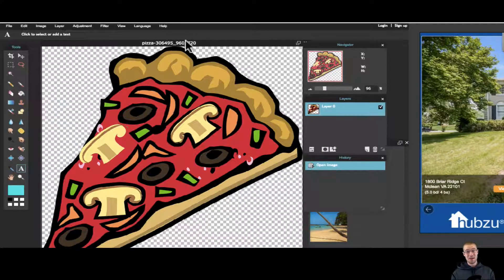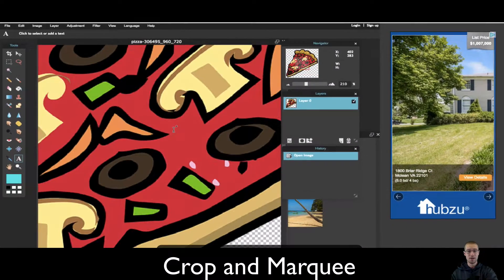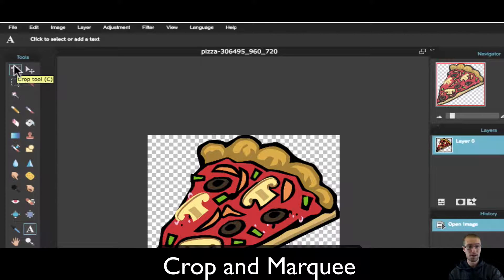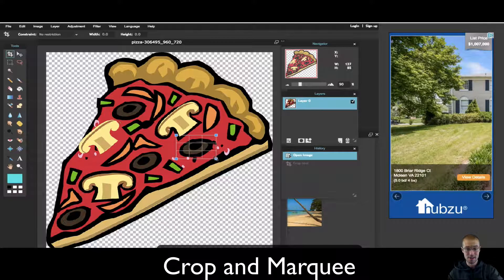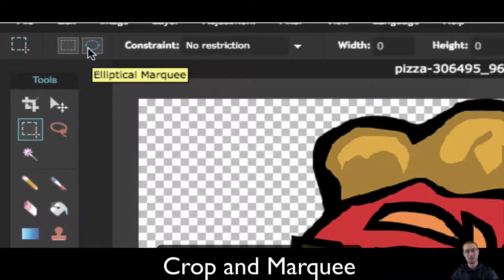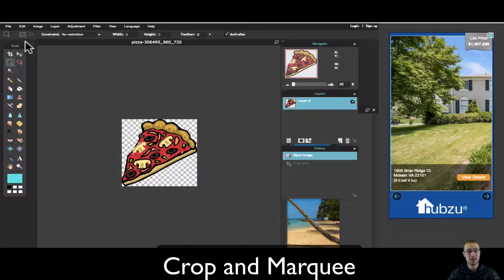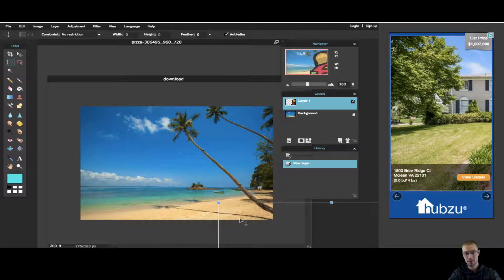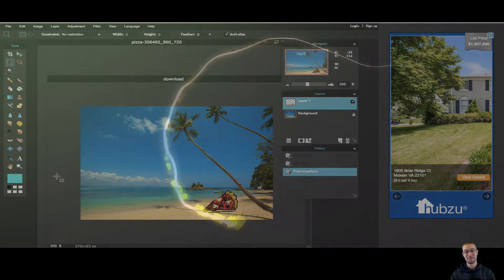How to Crop and Marquee in Pixlr Editor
This video will show you how to use the crop and marquee tool in Autodesk's Pixlr Editor program. Marquee is a popular way to copy and paste pictures, and to get started working with layers. I hope that you find this video helpful!